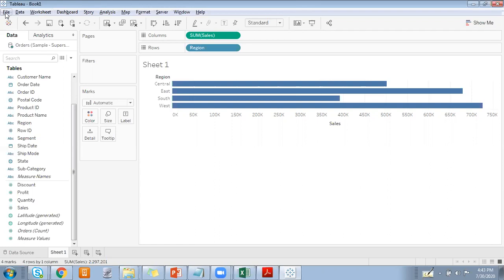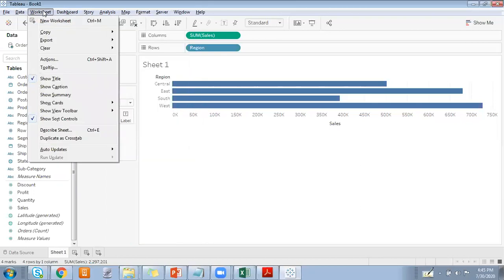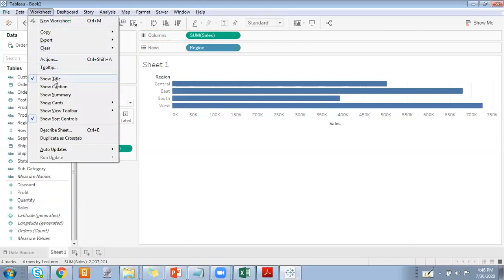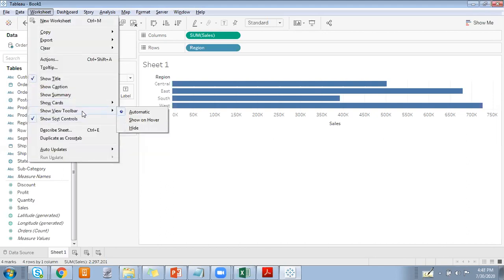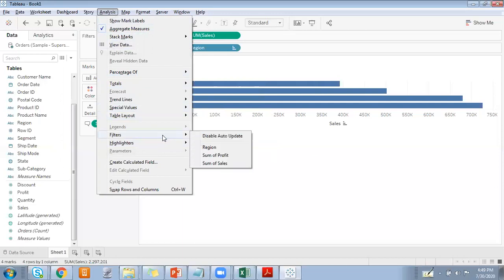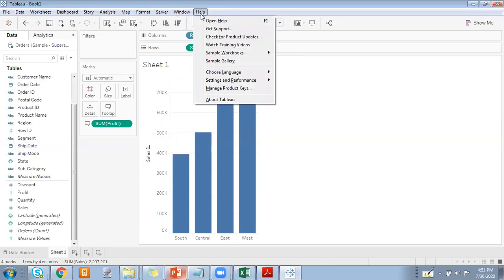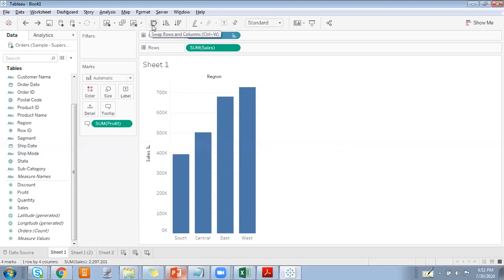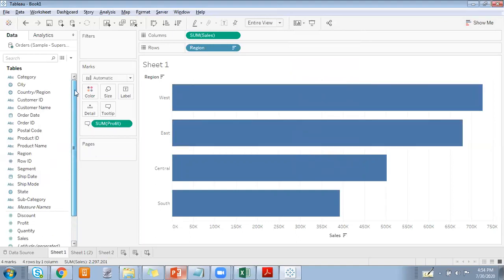Tableau 5.Exploring Tableau options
What all options are available in Tableau to make your visualization better